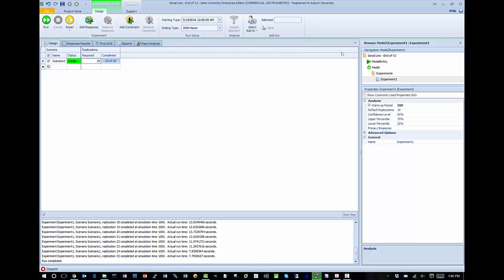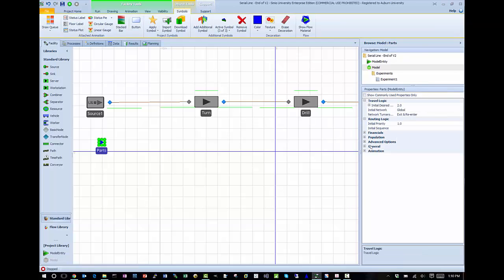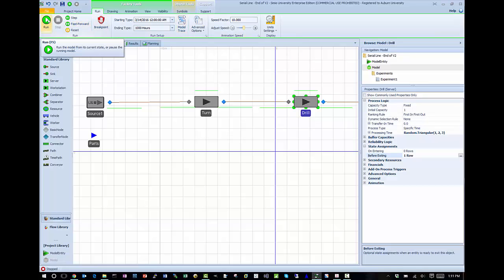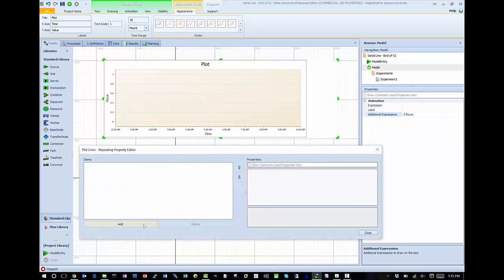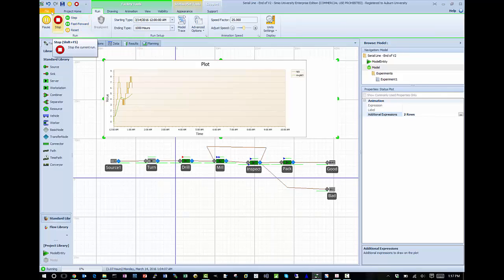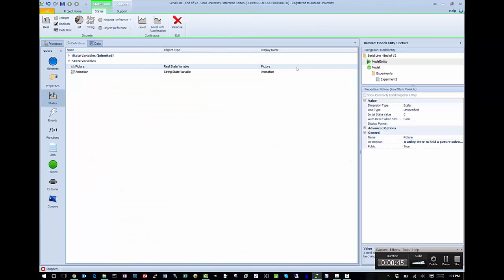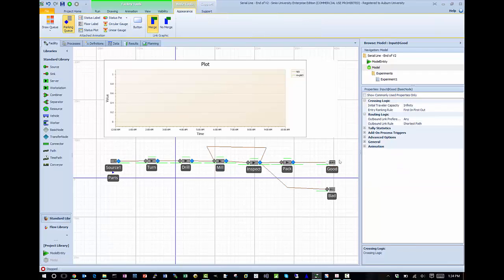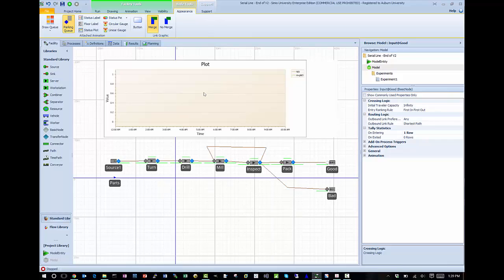Serial Manufacturing Line V2